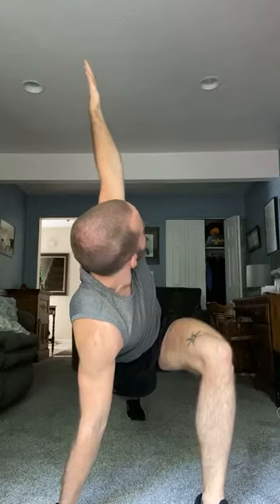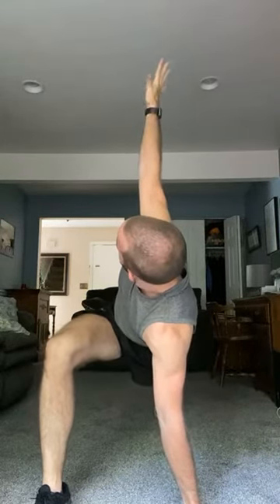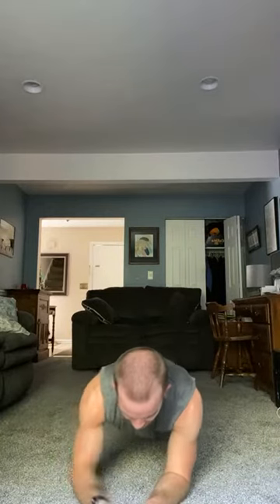35-Minute Lower Body & Abs Workout Class w/ Sean O’Donnell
A beautiful hello to all of you!

This is another workout class from my Instagram Live workout classes. It is a 35-minute lower body & abs workout that I will lead you through and cheer you on from start to finish.

We have two blocks of work and we do each block twice before moving on to the next. Every exercise is 50 seconds of work with 10 seconds for transitions. After we finish doing each block twice, we end with a fun surprise challenge Tabata Style: 2 exercises 3 times each; 20 seconds on/10 seconds off.

Layout:
Block 1: Lower Body; 6 exercises
Block 2: Core; 6 exercises
Challenge: 2 exercises, 3 times each (so 6 rounds total)

Grab a mat/towel, have ALL the water nearby, and jump in! Have fun and take your time, you absolutely got this.

Much love always. Keep standing tall, keep moving, keep smiling.

XO -Sean